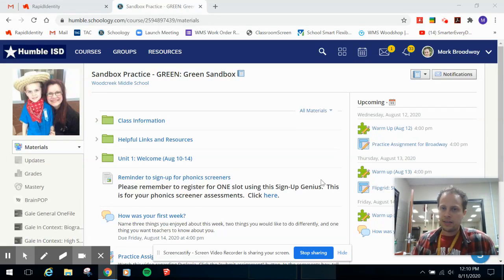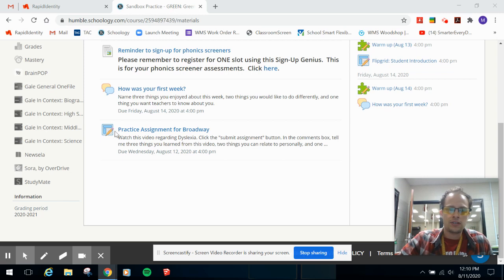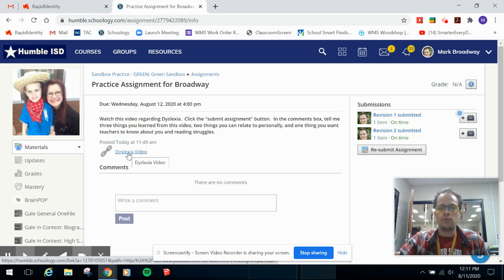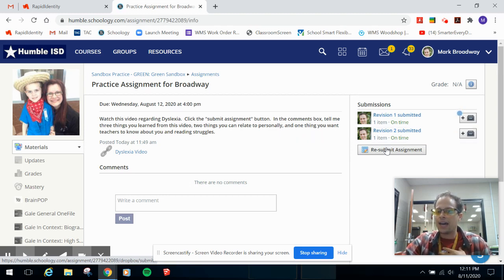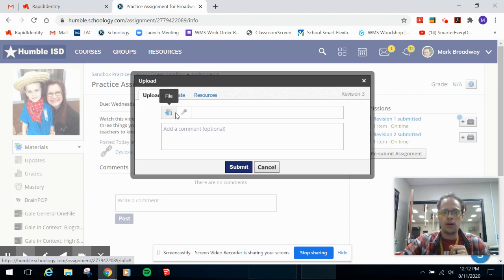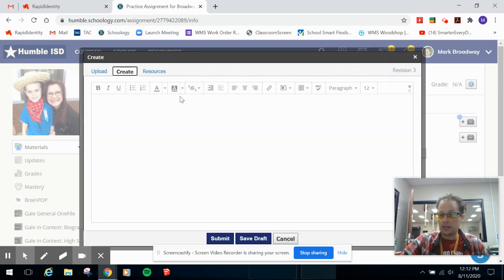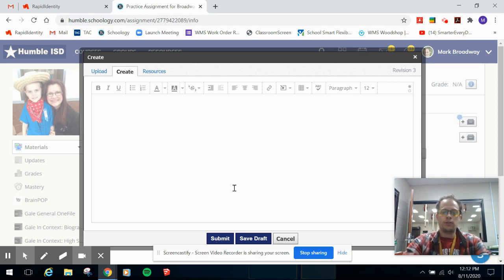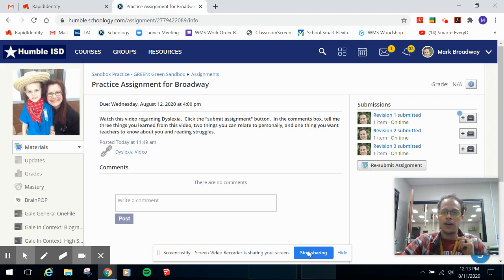Students: how to submit "assignments" in Schoology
This video shows students how to submit assignments in Schoology.